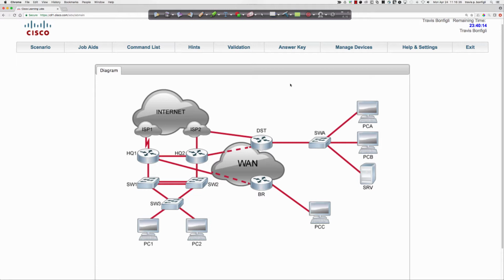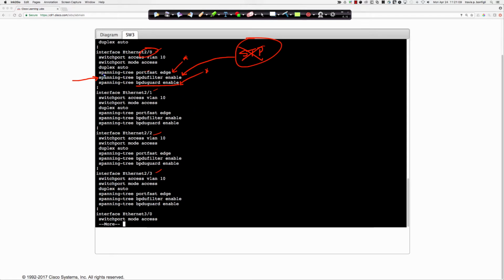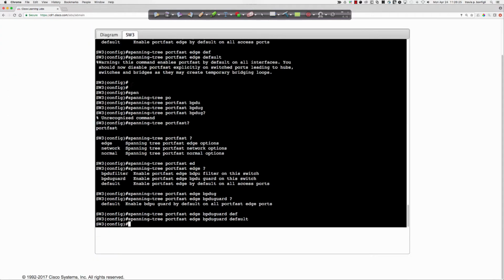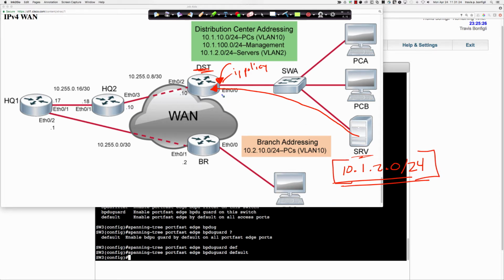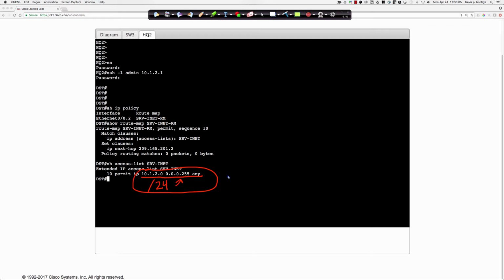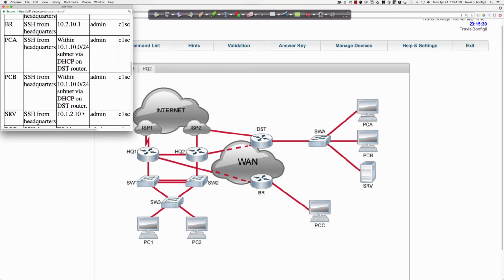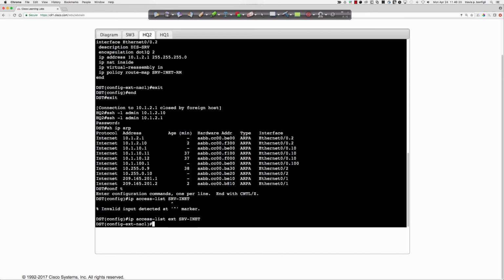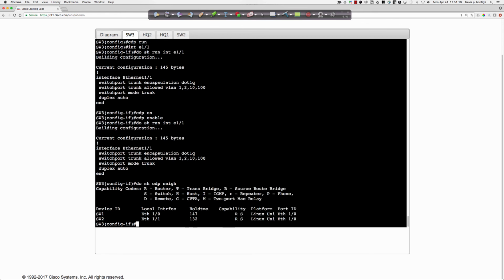Spring 2017 - CTS267-840 (CCNP TSHOOT) - Radulko Transport Ltd. - Challenge 17 - Week #11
In this tutorial we take our first look at the Radulko Transport Ltd. network and the many challenges that await!  In this first, we get to look at Policy Based Routing (PBR), Cisco Discovery Protocol (CDP), and Spanning Tree loops!  This is all done through the lens of Cisco Learning Labs Challenge #17.  Enjoy!